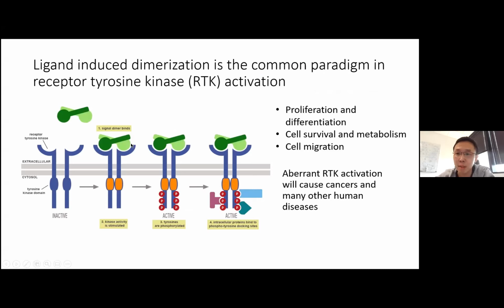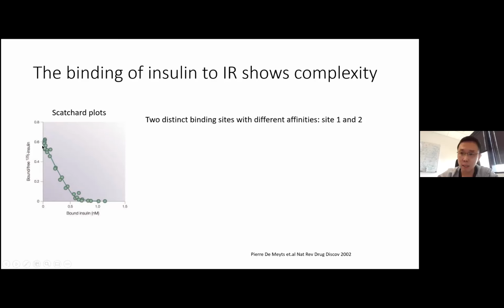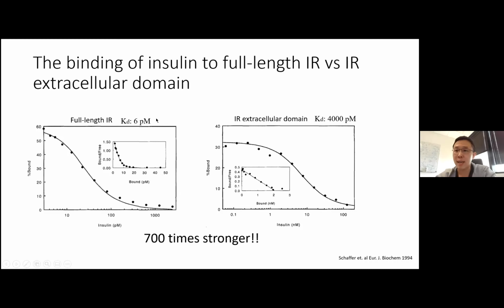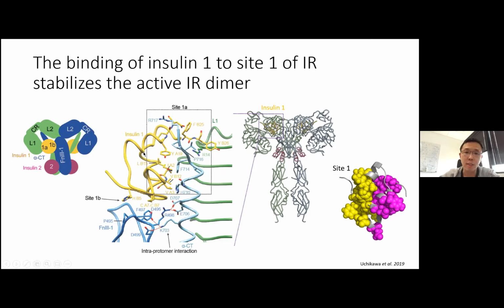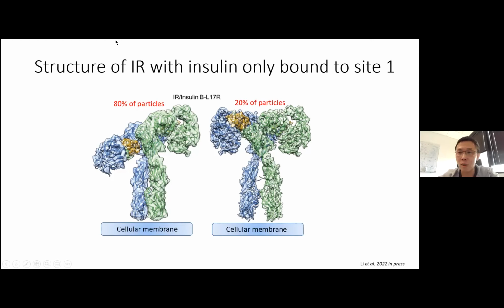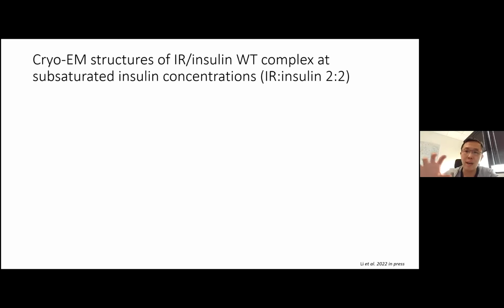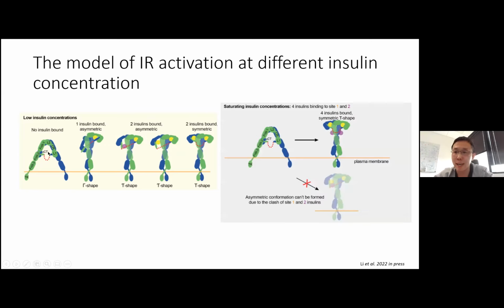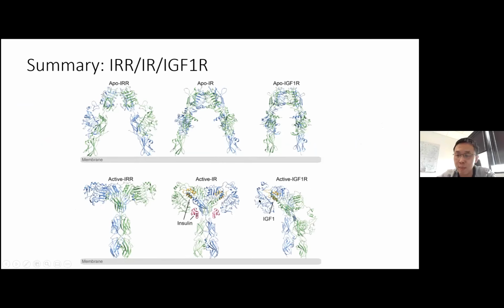Xiaochen Bai, Ph.D.- Spring Seminar 22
“Structural basis of the activation of insulin receptor” February 28, 2022